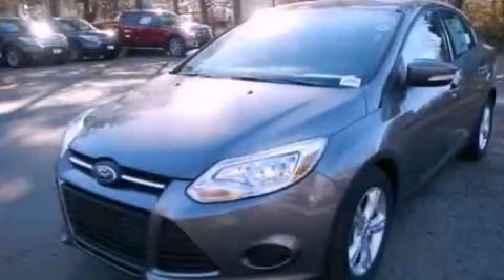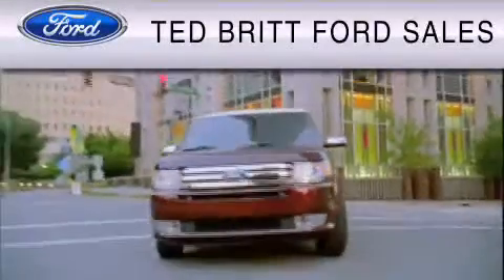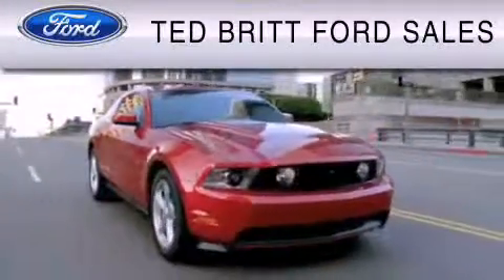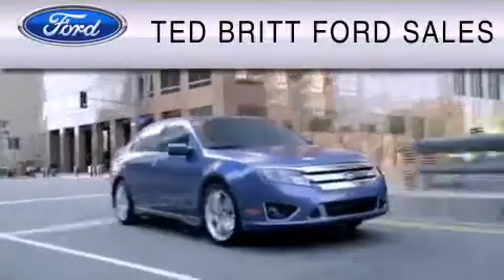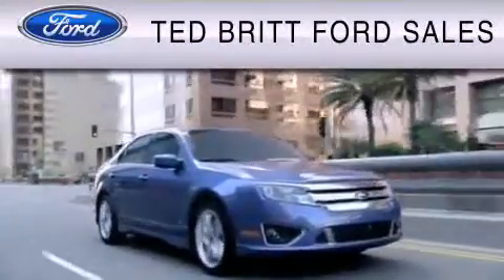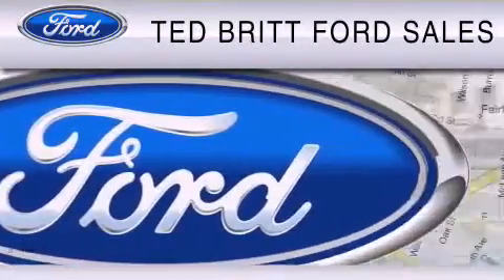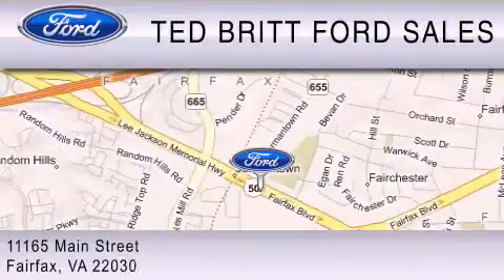2013 Ford Focus Fairfax VA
Year : 2013
 Make : Ford
 Model : Focus
 Engine : 2.0L I4 16V GDI DOHC FLEXIBLE FUEL
 Trans . : 6-SPEED AUTOMATIC
 Exterior : STERLING GRAY

 2013 Ford Focus Fairfax  VA